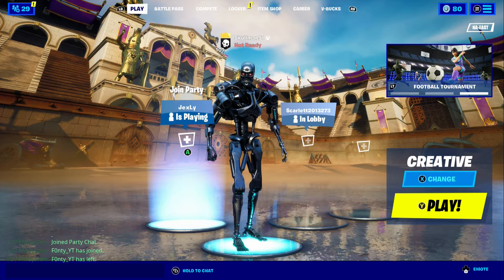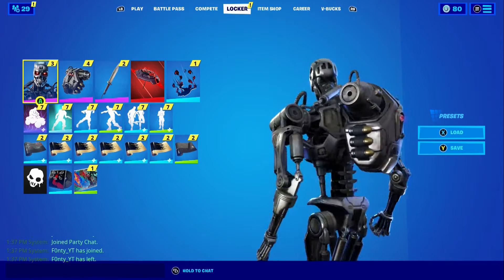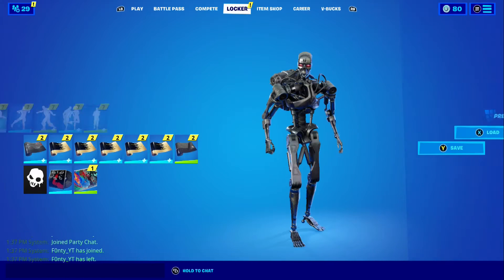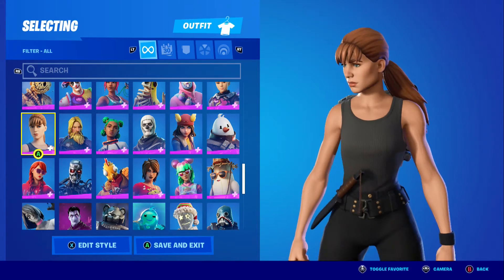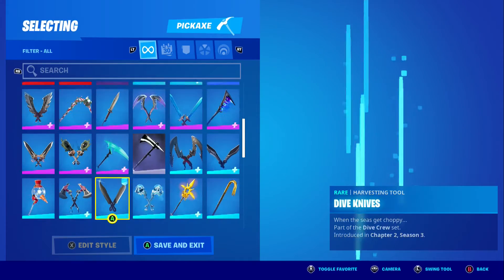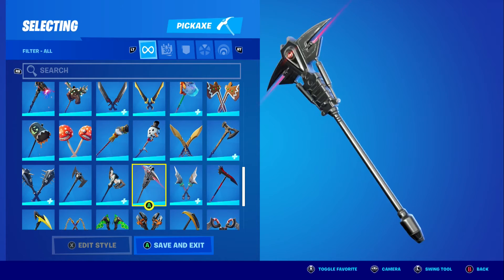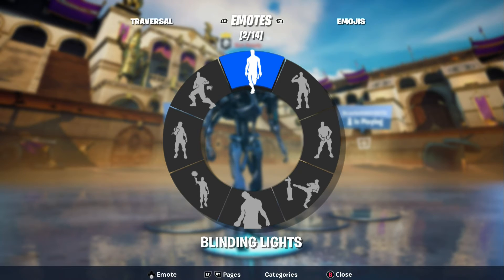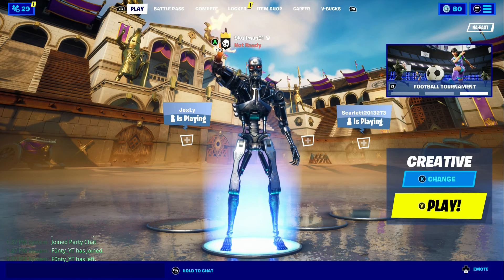fornite unlock terminator skin to show